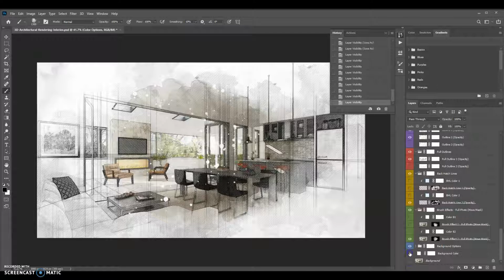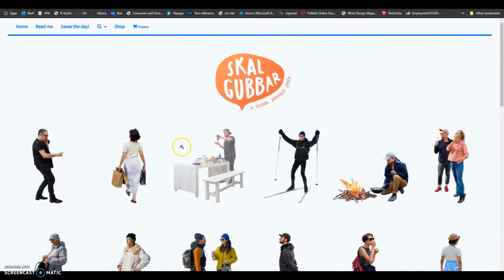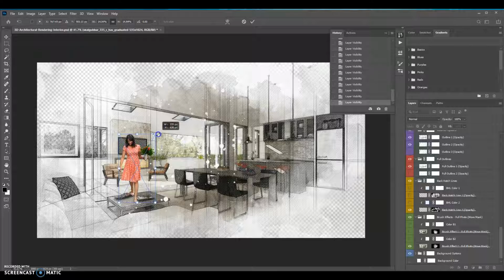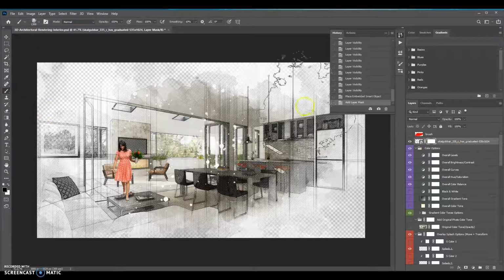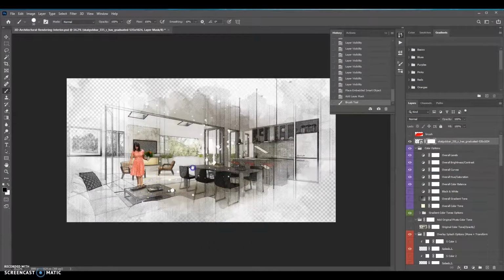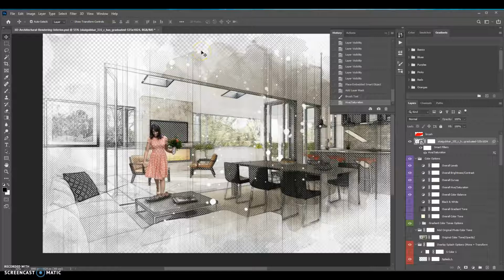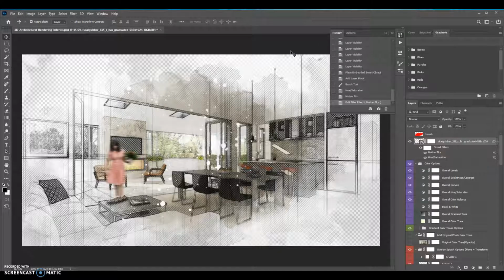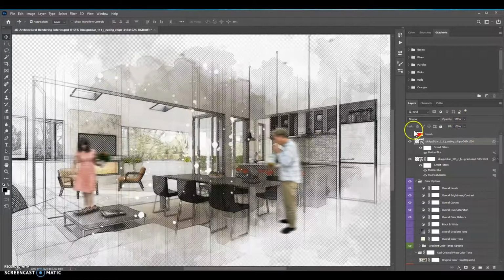Transparency and human figure